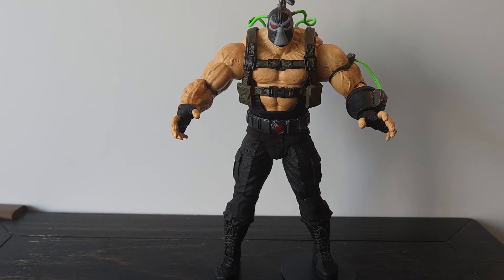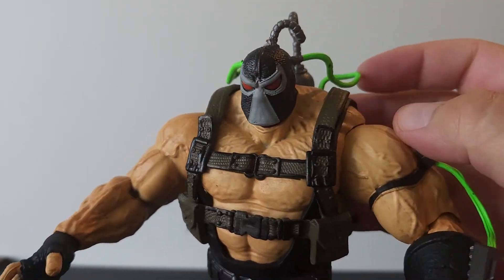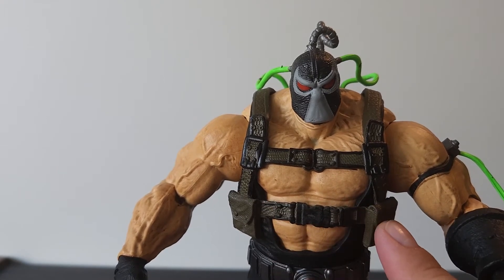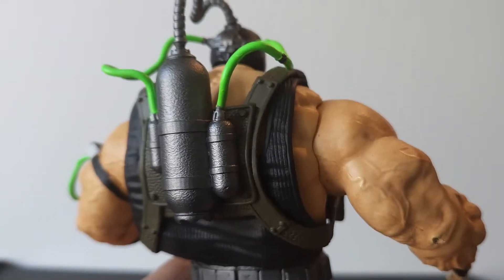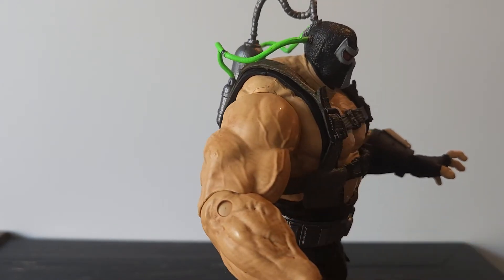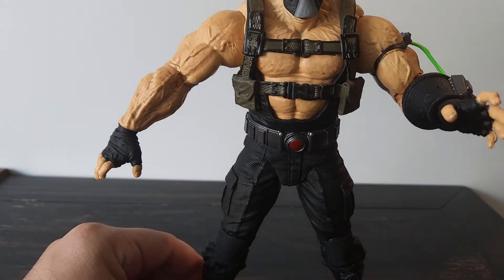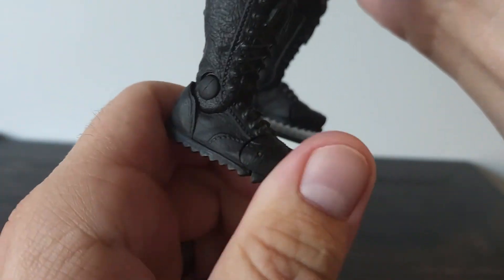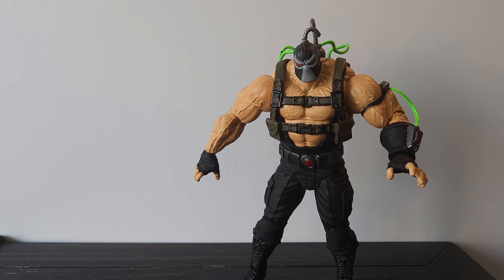TOY REVIEWS: DC MULTIVERSE BANE!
Let take a full look at the brand new DC multiverse BANE!